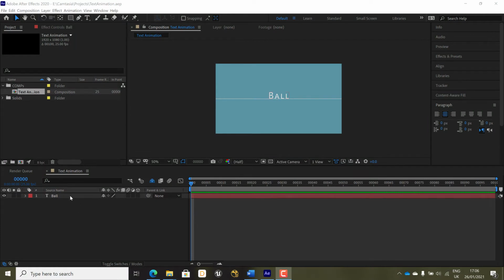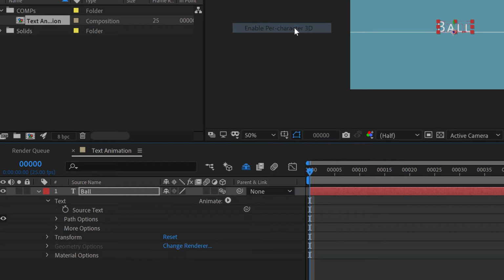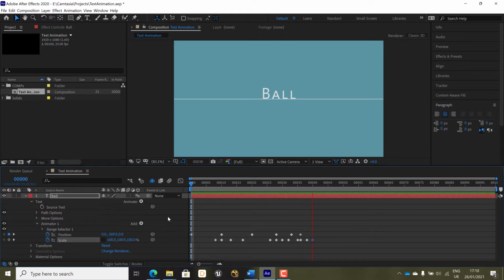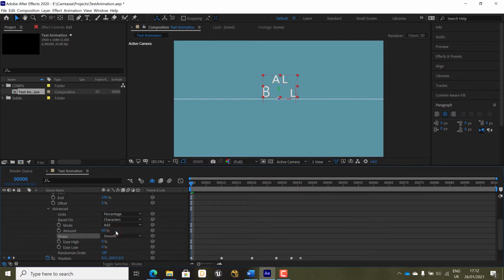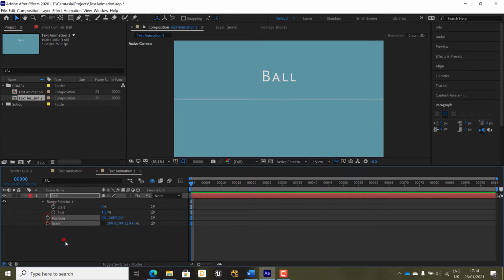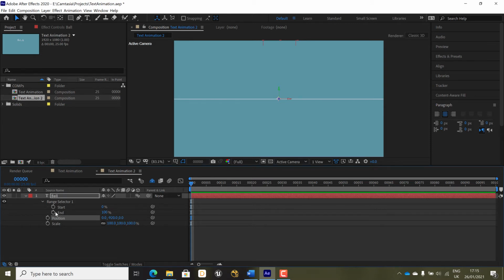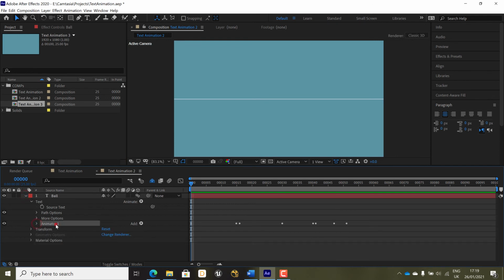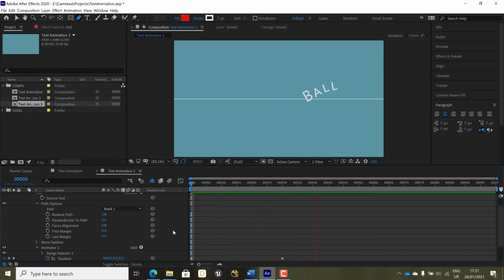AE Animation: Text Animation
Text specific transform parameters, range selector, type animation.